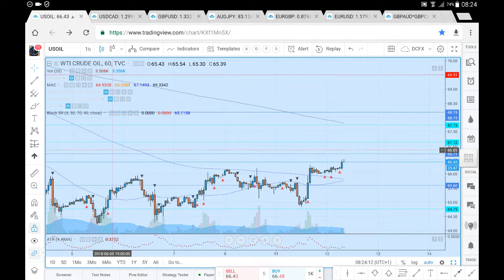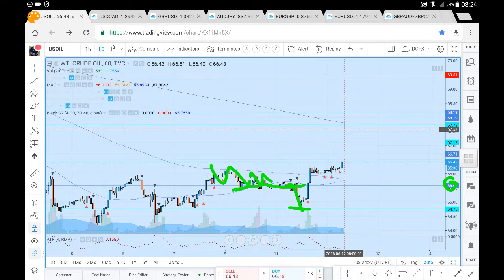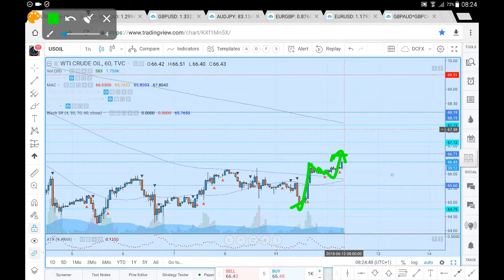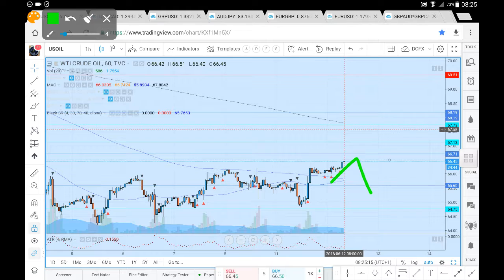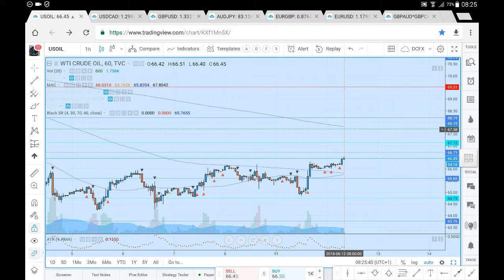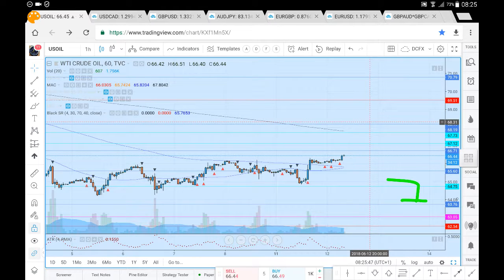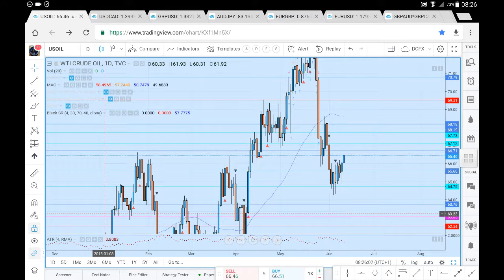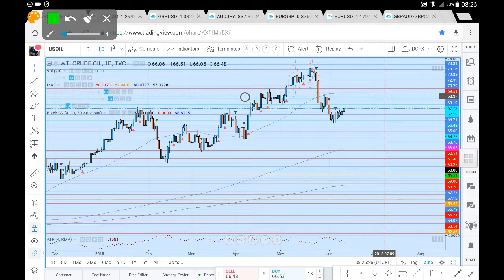US OIL (WTI) 12 06 18 June 12th (commentary, not advice)